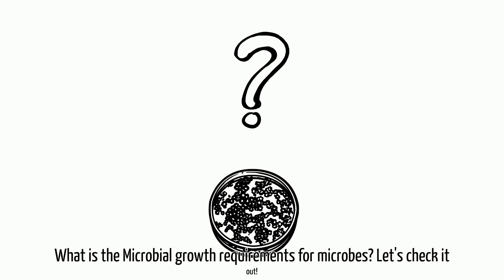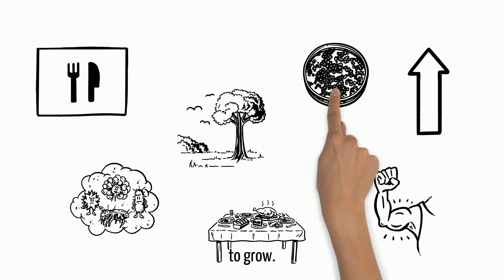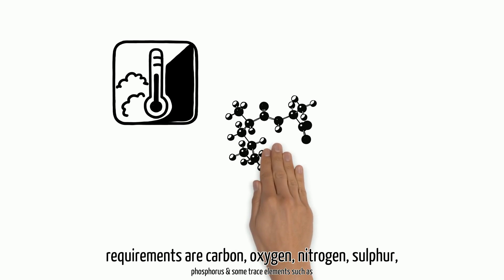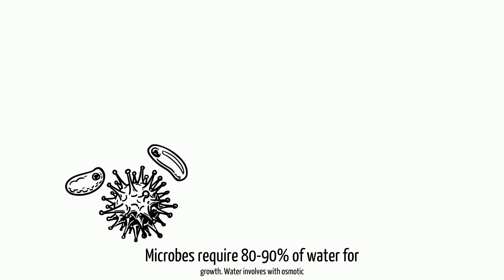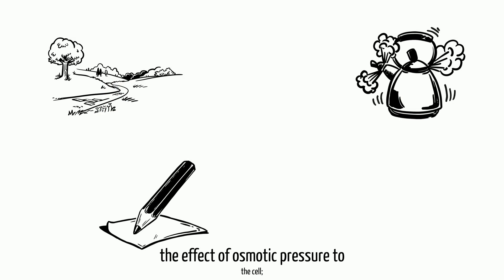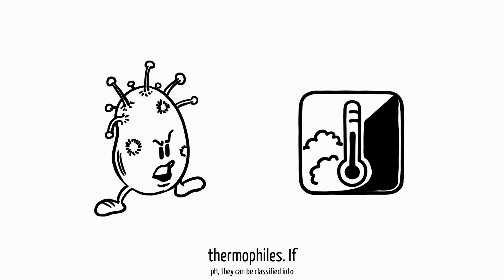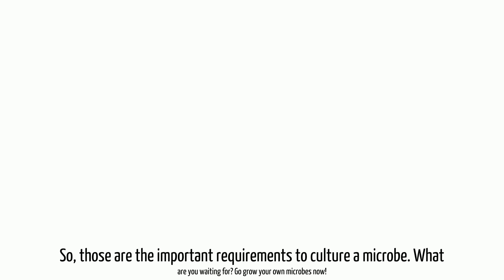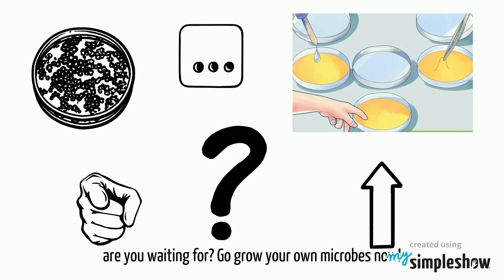What is the Microbial growth requirements for microbes? Let's check it out!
This video is about the microbial growth requirement for microbes. There are consists of physical requirements and chemical requirements. In order to culture microbes, we need to provide a suitable condition for them to grow and reproduce. Watch this videos to know what are the requirements.